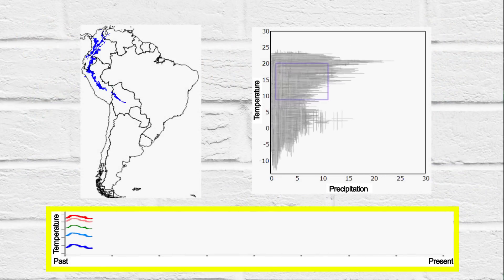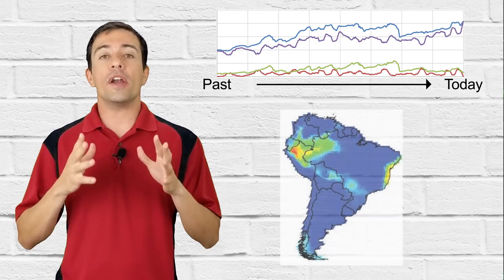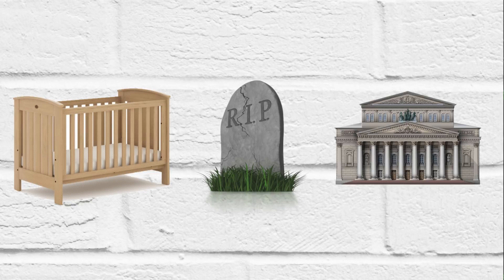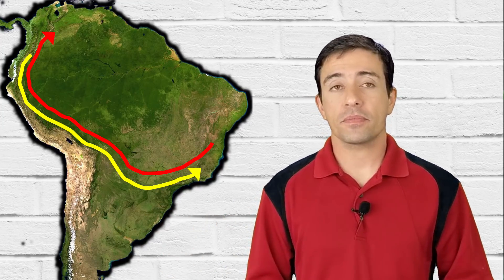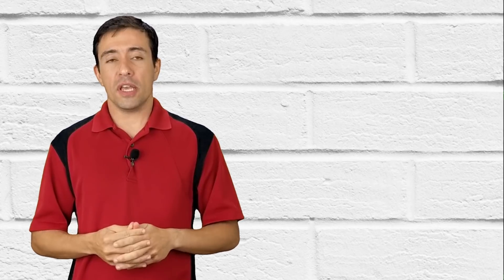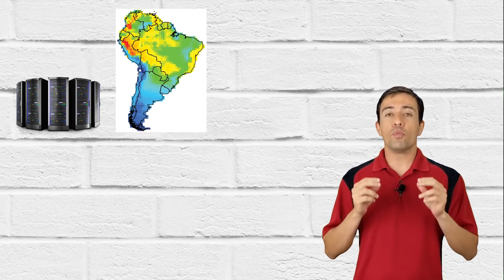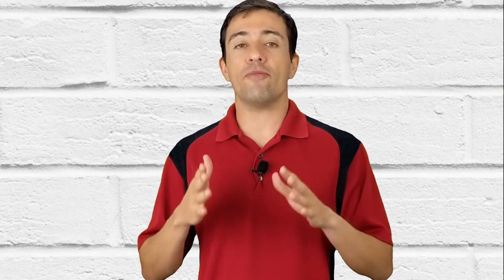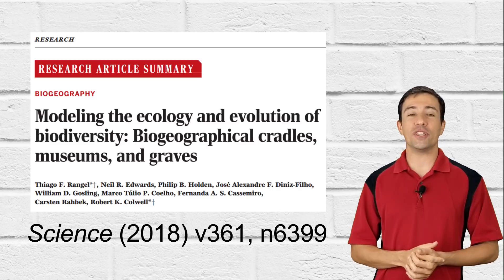The cradles, museums, and graves of biodiversity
An international team of researchers, led by professors Thiago F. Rangel (Federal University of Goiás, Brazil) and Robert K. Colwell (University of Connecticut, USA) built a computer simulation model to study the causes of biodiversity patterns. They found that climate change over the last 800 thousand years promoted the shuffling, fragmenting and isolation of species ranges, and caused natural extinctions. In South America, the Andes mountain range and the Atlantic Rainforest are natural cradles of species, but they are also graves.

Rangel et al. 2018. Modeling the ecology and evolution of biodiversity: biogeographical cradles, museums and graves. Science vol. 361, n6399, 20 July.